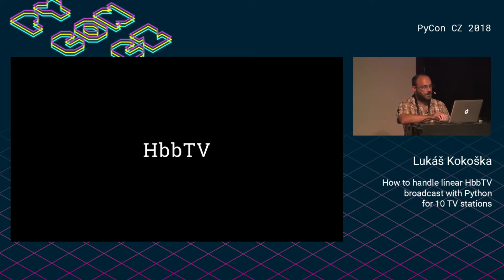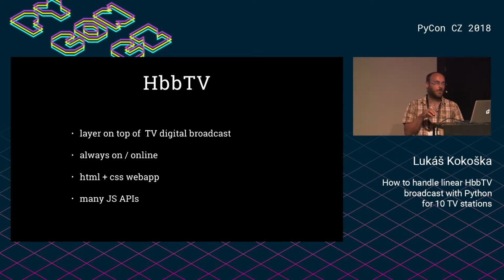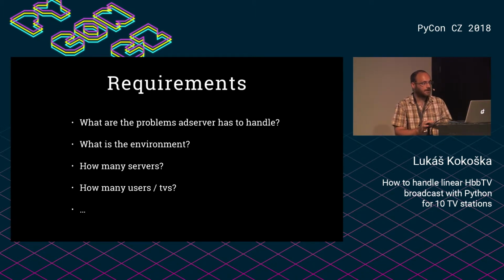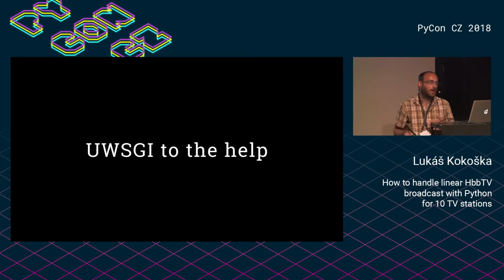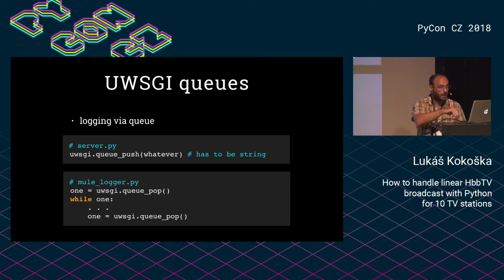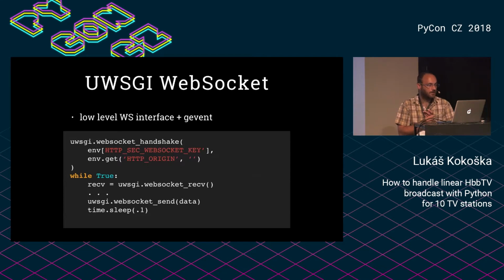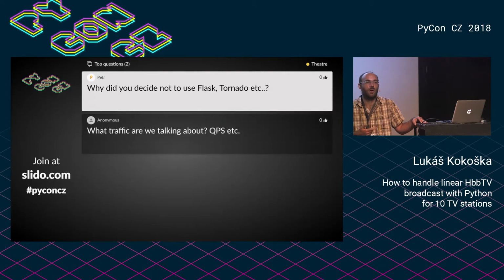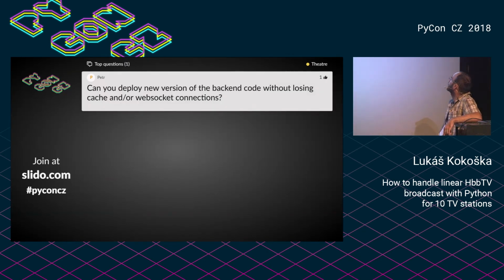Lukáš Kokoška: How to handle linear HbbTV broadcast with Python for 10 TV stations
DVB broadcast is linear, HTTP is not. HbbTV is a standard binding world of linear broadcast and stateless HTTP together.

There are many challenges to correctly handle web content in TVs, especially with a completely different approach from broadcasters.

I will show you, how to serve advertisements and measure traffic to hundreds of thousands always connected devices on the single server. With just 40% of devices capable of WebSocket, you have to find ways to get performance elsewhere. Ad targeting and caping in shared memory for linear subscribers on 10+ years old devices with Python and uWSGI.